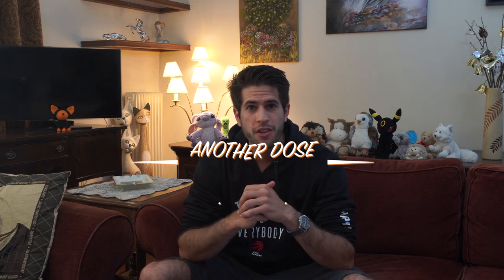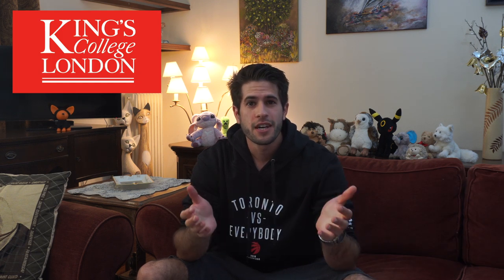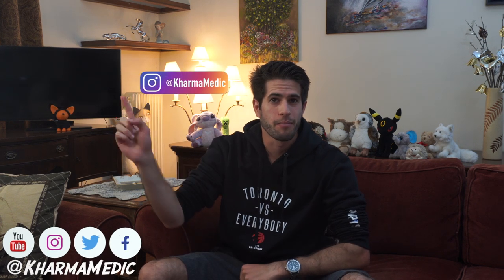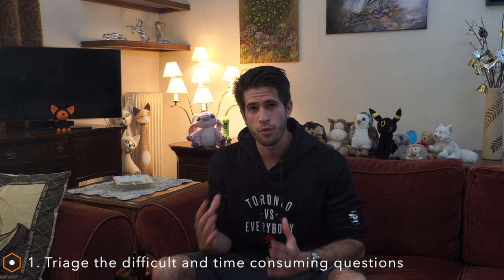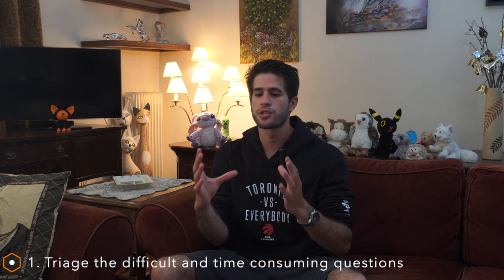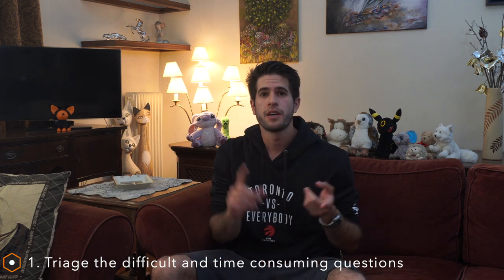UCAT Time Management - Tips GUARANTEED to Improve Your Scores | KharmaMedic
My DIGITIZED UCAT NOTES are now for sale over on my Etsy shop
What is up guys, KharmaMedic here! In this video I talk about time management in the UCAT (UKCAT) exam. I give you several tips and tricks that I personally used in order to manage my time in the UCAT and that I found extremely helpful. I cover all the sections (quantitative reasoning, abstract reasoning, verbal reasoning, decision making, and situational judgement) If you enjoyed this video check out the many other videos I have covering the UCAT exam. Good luck!